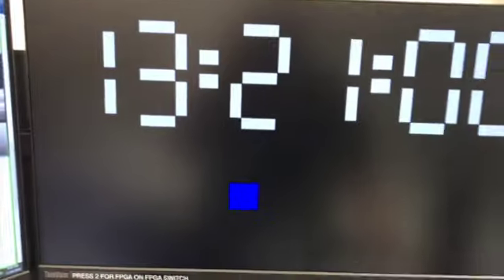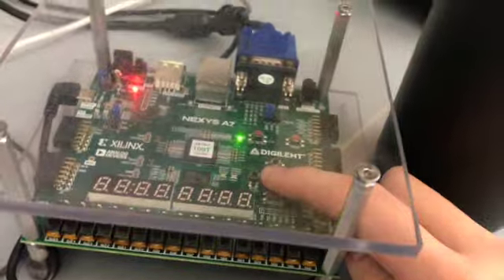EC311 Lab 4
This video is about EC311 Lab 4